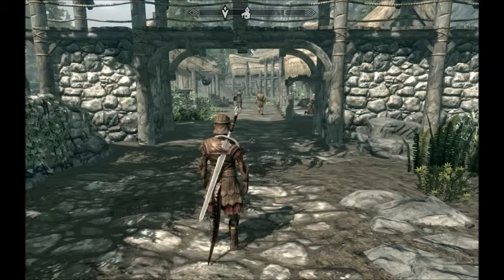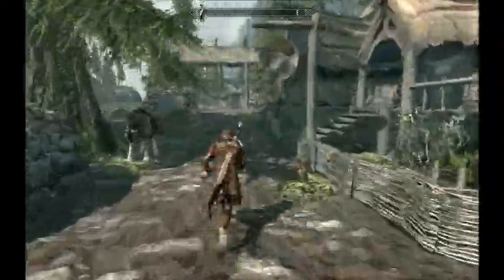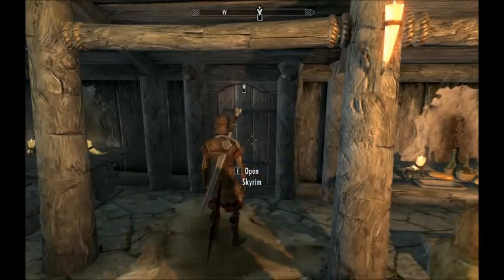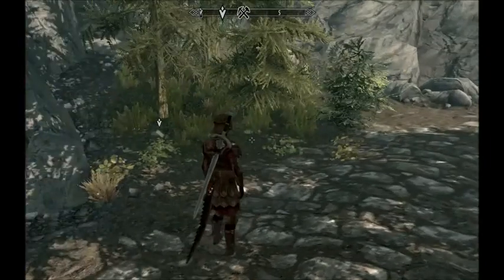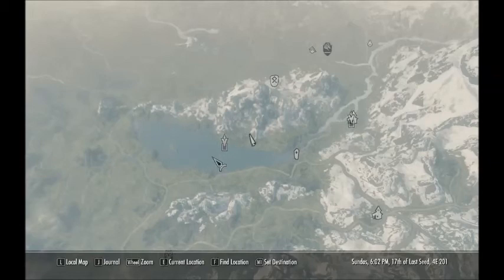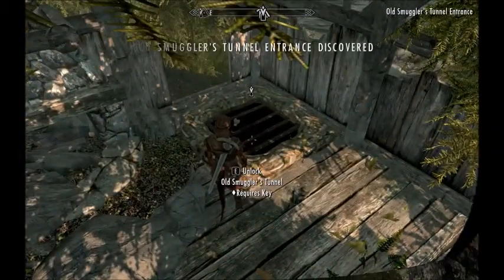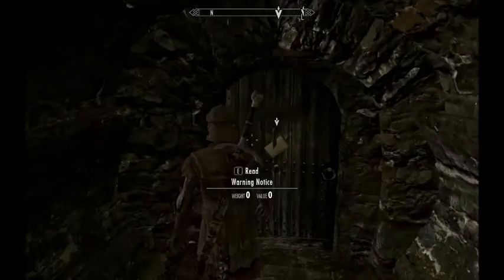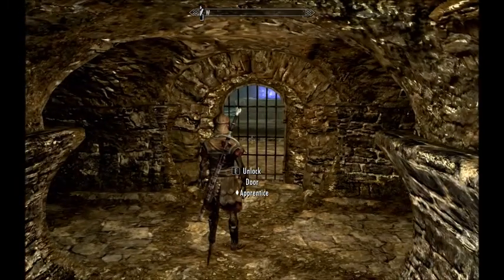The Fox's Den Mod- "Rumors Abound!" Quest Walkthrough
This is a walkthrough I made for the quest "Rumors Abound!" to unlock the basic house.  90% of the content is available in the basic home.  This quest can be accessed by any character- starter or advanced.

Note:  You must have completed the quest "Under New Management" in order to unlock the item required to start "The Fox's Legacy" house upgrade quest.

Download the mod here:
Version 1.6.1 is now live!

Leave comments or questions below! Also, don't forget to show that Like Button some love!